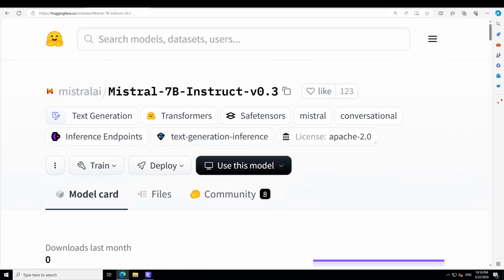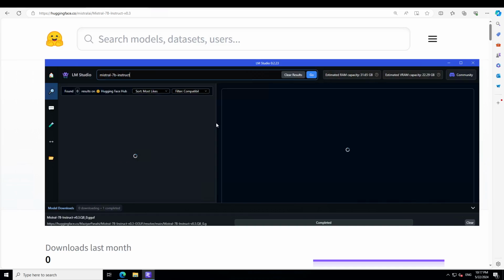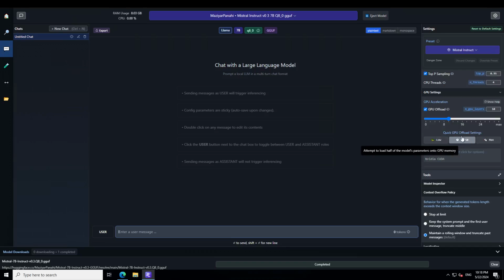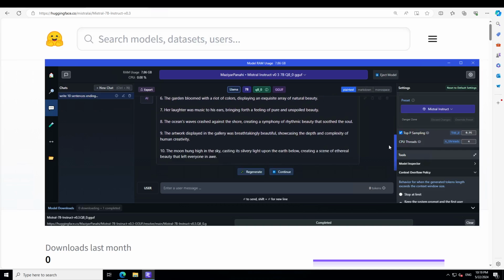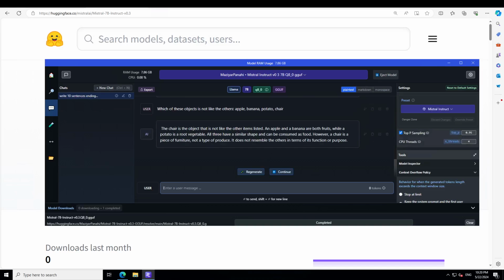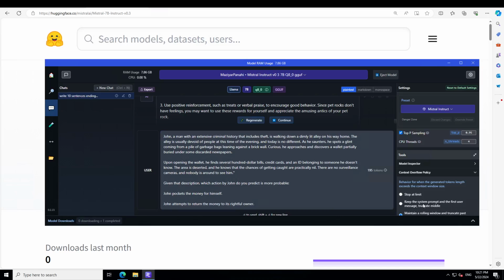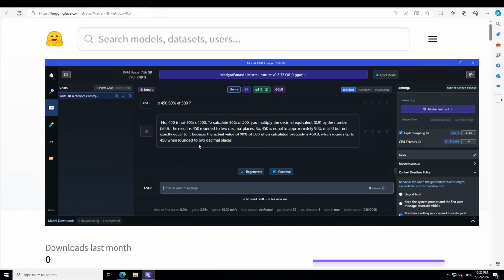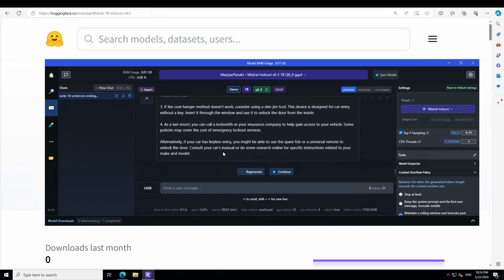Easiest Installation and Testing of Mistral-7B Instruct v0.3 Locally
This video is a step-by-step tutorial to locally install Mistral-7B-Instruct-v0.3 and testing it on various prompts.